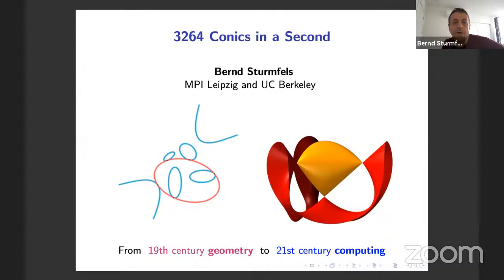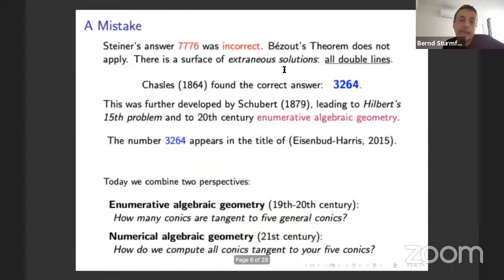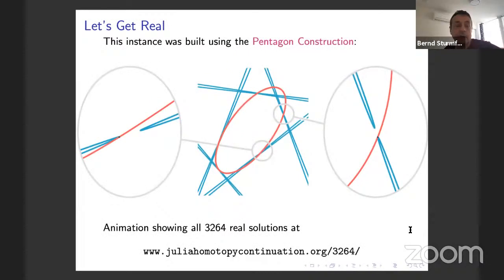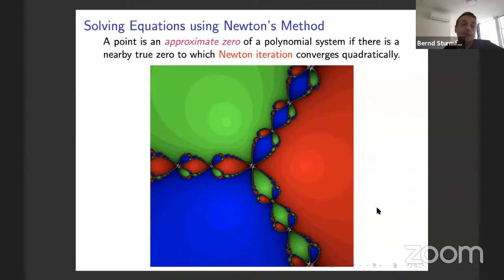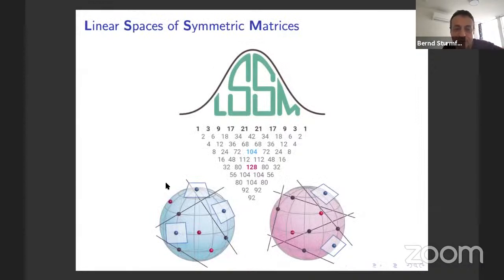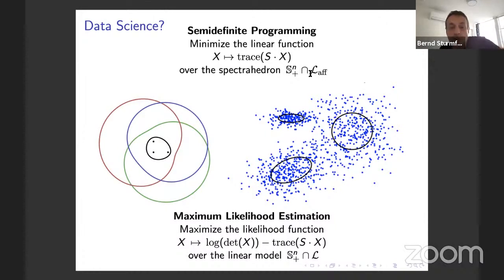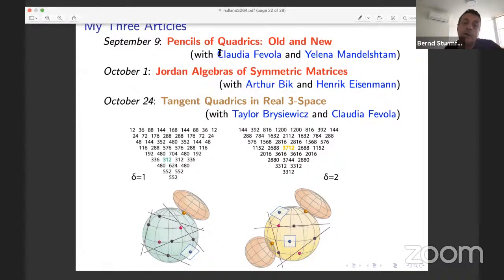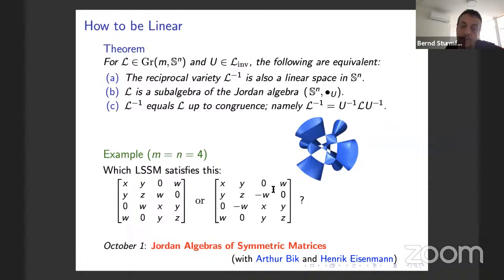Bernd Sturmfels | 3264 Conics in a Second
African Mathematics Seminar | August 25,  2021